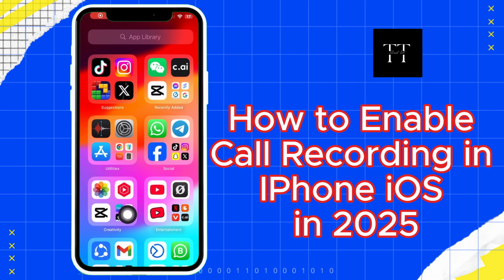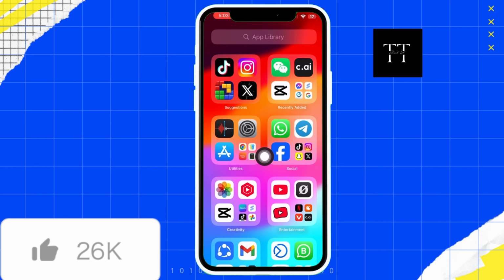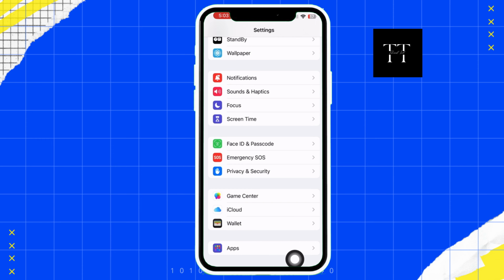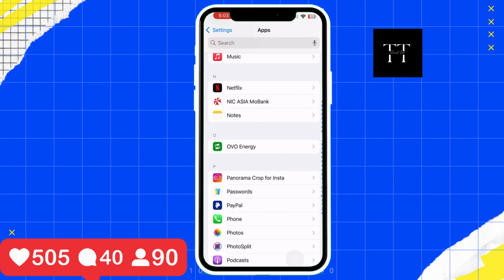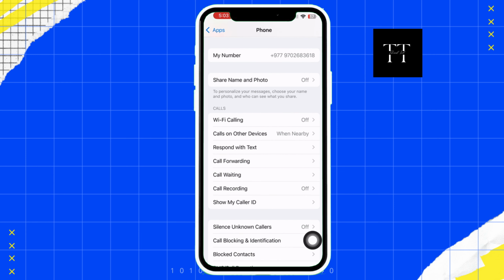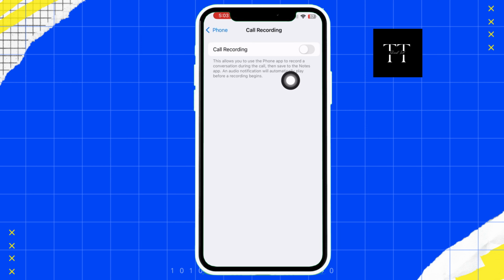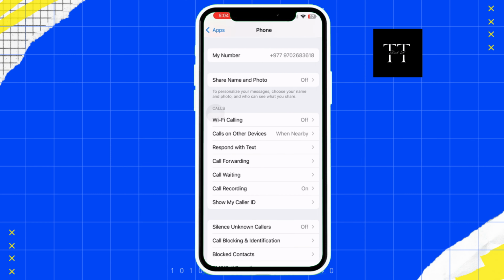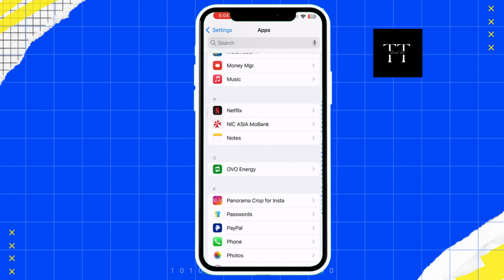Unlock Call Recording on iPhone: The Ultimate iOS Guide 2025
📱 Struggling to record calls on your iPhone? In this video, we guide you step-by-step on how to enable call recording on iOS devices in 2025. Discover the best methods using third-party apps like TapeACall Pro and Google Voice, hardware solutions, and even tips for recording VoIP calls like WhatsApp and Skype. 📞

💡 Important: Always check your local laws regarding call recording to ensure compliance.

🔍 Watch this full guide and start recording your important conversations hassle-free.

Searchable Queries (Updated)
How to enable call recording on iPhone
iOS call recording 2025
Record calls on iPhone legally
Best iPhone call recording apps
How to record calls on iOS devices
Google Voice call recording guide
TapeACall Pro tutorial
iPhone call recording without jailbreak
Legal ways to record calls on iPhone
Call recording on iPhone 14
Hardware for call recording on iPhone
VoIP call recording on iPhone
WhatsApp call recording on iOS
Skype call recording on iPhone
How to record Zoom calls on iPhone
Third-party apps for call recording
Step-by-step call recording on iPhone
How to merge calls for recording on iPhone
Apple call recording workaround
iOS tips and tricks 2025
How to enable call recording in iOS 17
Call recording on iPhone 15 Pro
Record incoming calls on iPhone
Record outgoing calls on iPhone
iPhone call recorder app free
How to record calls in 2025
Speakerphone call recording on iPhone
Google Voice setup for call recording
TapeACall Pro setup guide
Best apps to record phone calls 2025
Privacy and call recording on iPhone
How to record important conversations on iPhone
iPhone call recording tutorial 2025
How to save call recordings on iPhone
Can I record calls on iPhone legally?
How to record calls without app
Recording business calls on iPhone
How to enable iOS call recording features
iPhone call recording update 2025
Tips for recording calls on iPhone
How to use Google Voice for recording
Is call recording possible on iPhone?
Recording WhatsApp calls on iPhone
iPhone VoIP call recorder
Recording interviews on iPhone
Legal call recording apps for iPhone
How to record conversations on iPhone
Best hardware for iPhone call recording
How to record calls on iPhone with adapter
Call recording for professionals iPhone
How to record conference calls on iPhone
iPhone call recording apps comparison
How to enable call recording on iPhone without third-party apps
Can I record Zoom calls on iPhone?
How to record phone calls 2025
Apple iOS recording solutions
iPhone call recording tricks
How to record WhatsApp calls legally
Call recording software for iPhone
Best way to record calls on iPhone
Simple call recording iOS tutorial
How to activate call recording on iPhone
Professional call recording tips
Free iPhone call recorder 2025
Step-by-step call recording solutions
Why doesn’t iPhone have call recording?
How to record calls with iPhone microphone
Best call recorder for iPhone 2025
Top-rated call recording apps
iPhone screen recording VoIP calls
Call recording adapter for iPhone
Recording calls on iPhone 15
How to download call recordings on iPhone
Privacy concerns for call recording
Recording business conversations on iPhone